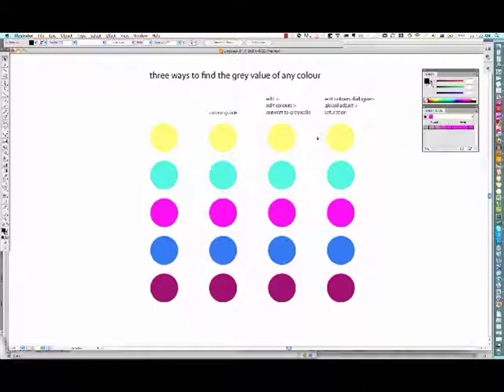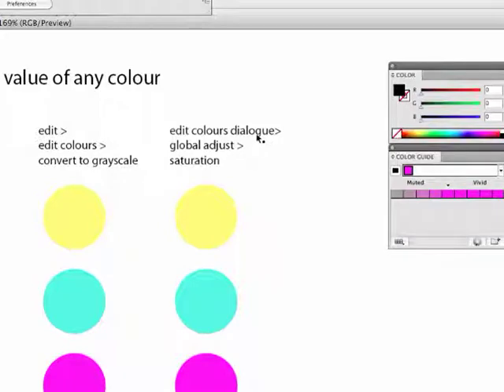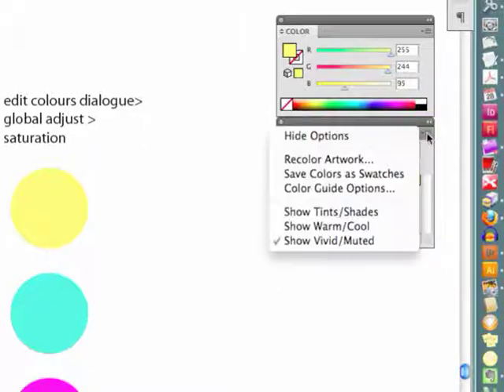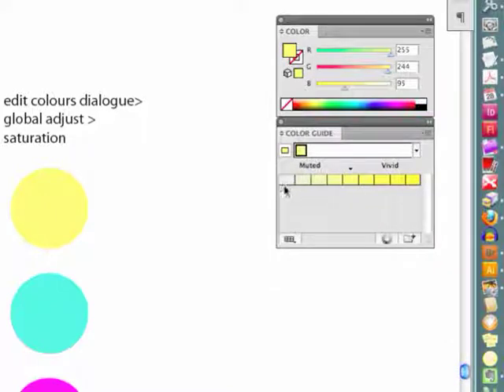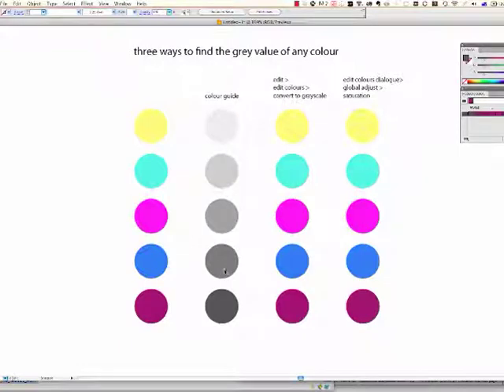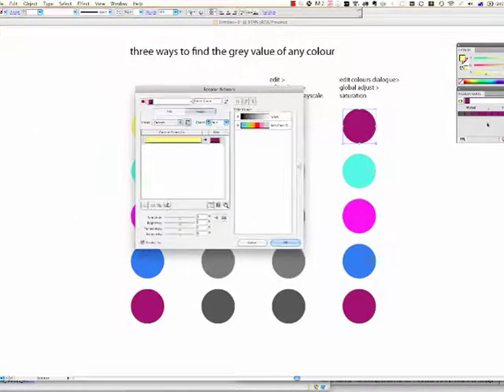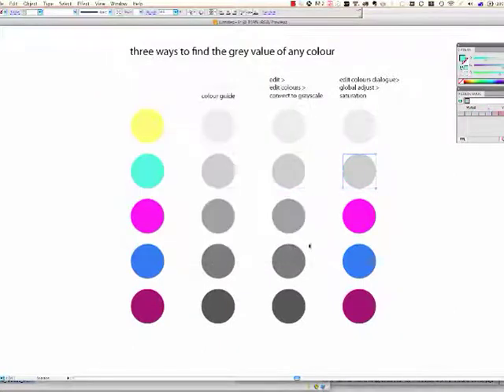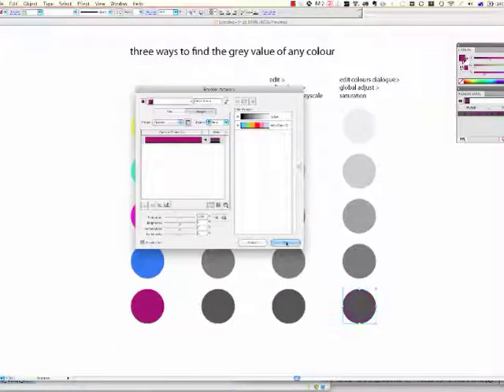Find the grey value of a colour